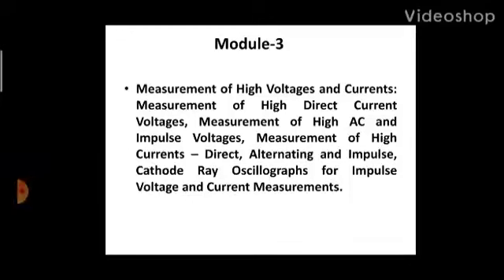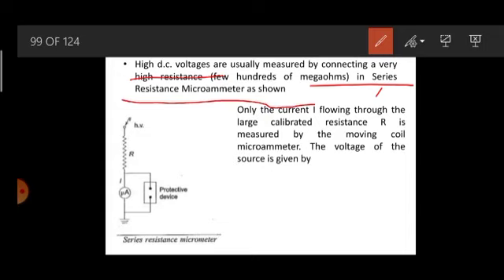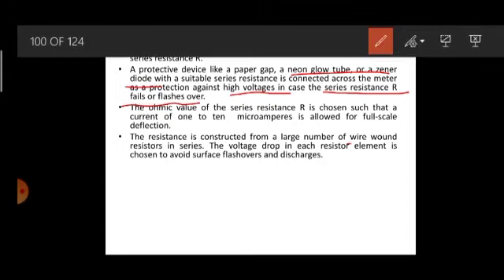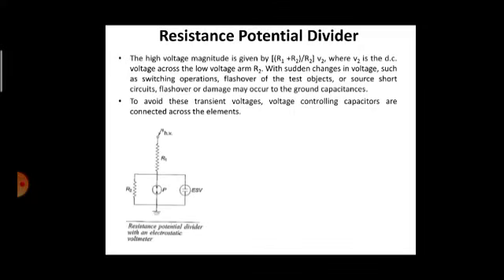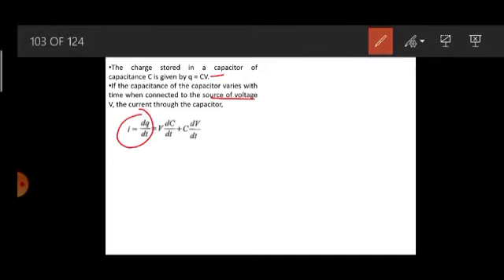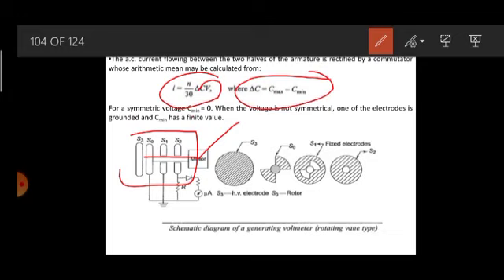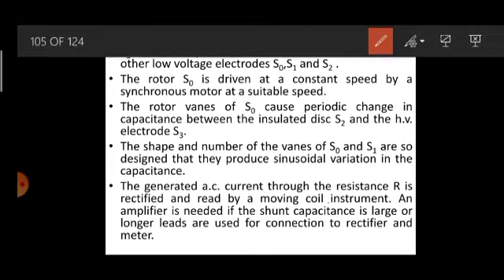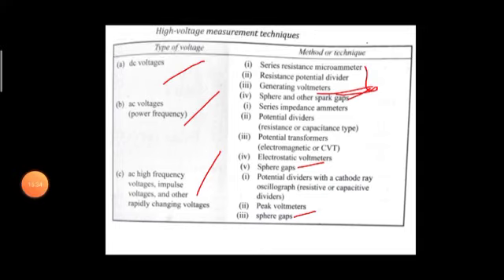JCE EEE HV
Measurement of High Direct Current Voltages